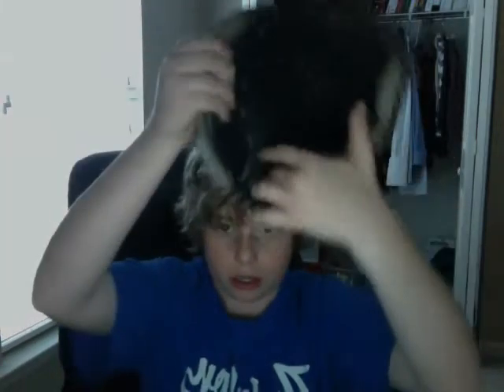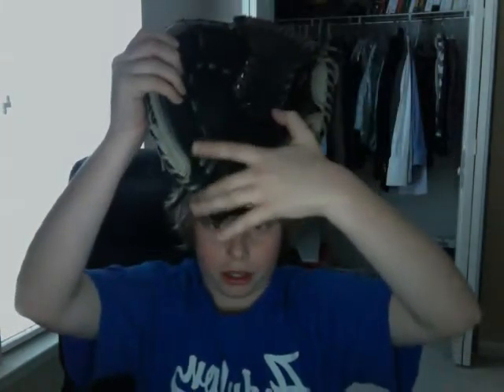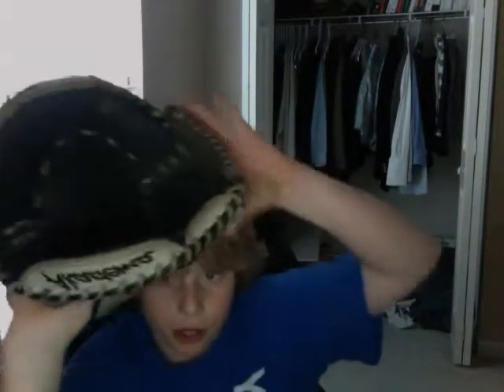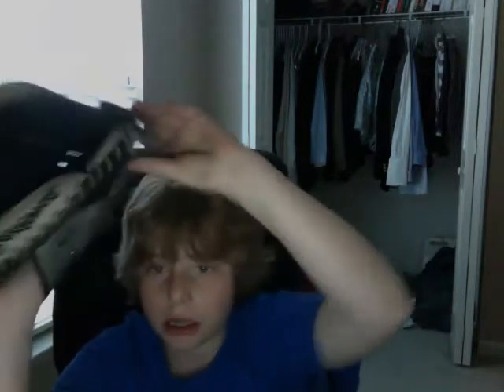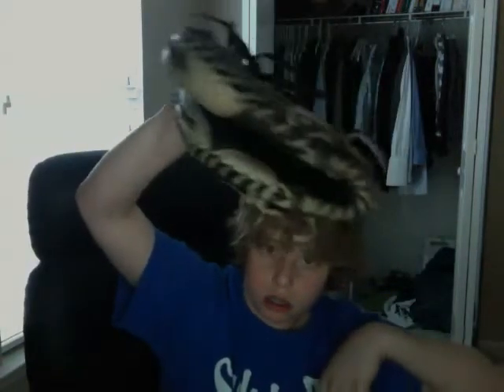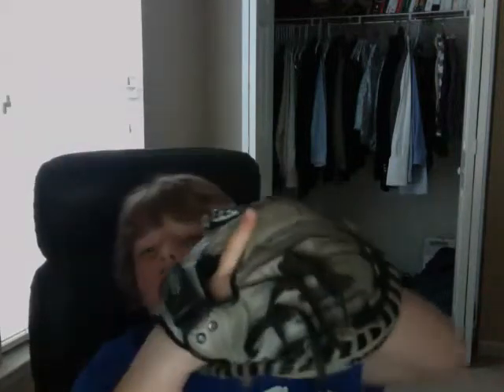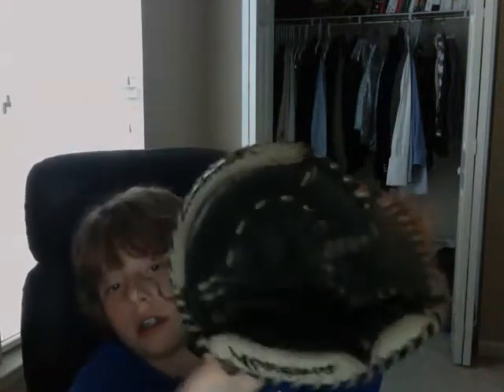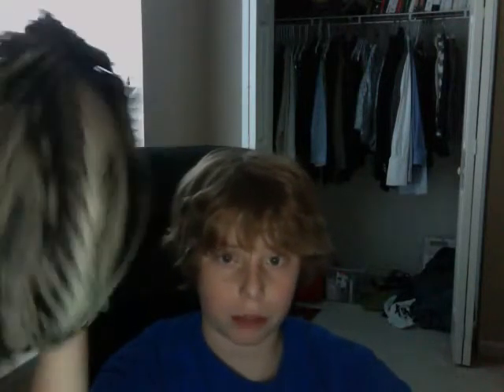akadema praying mantis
not recommended unless u have handled akademas before